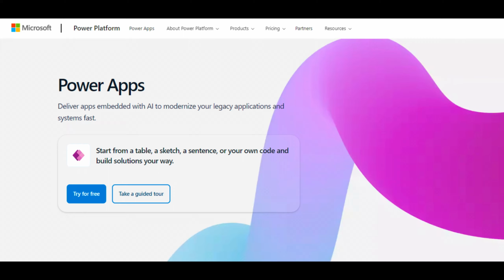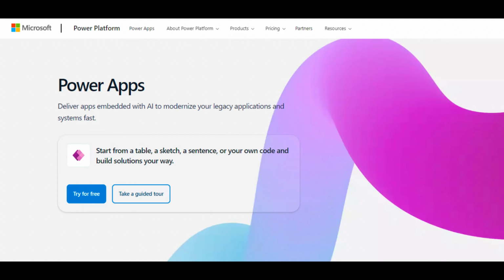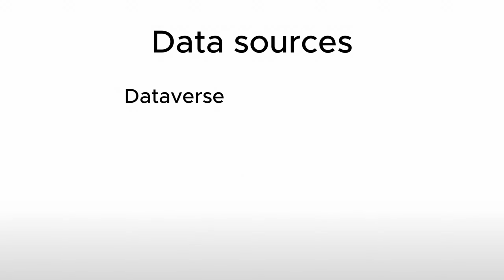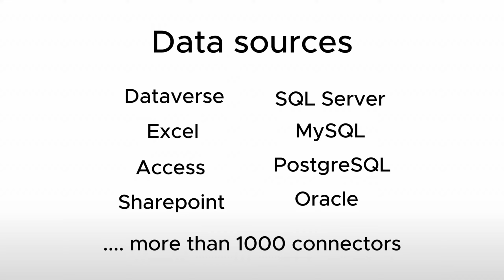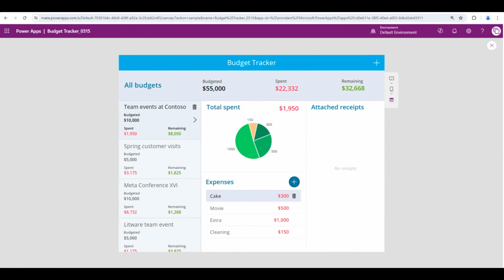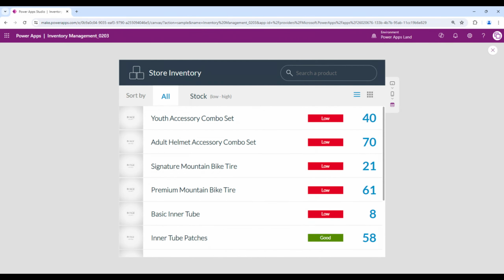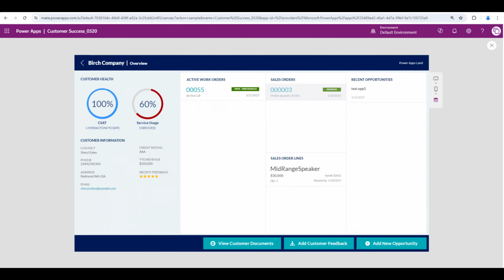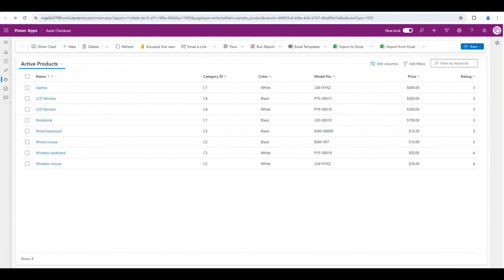What is Power Apps? And why you should use it!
In this video you will learn what is power apps and why you should use it. This is an overview for beginners about Microsoft’s low code application development technology. You will also learn about Dataverse and see some examples of applications built with Power Apps.